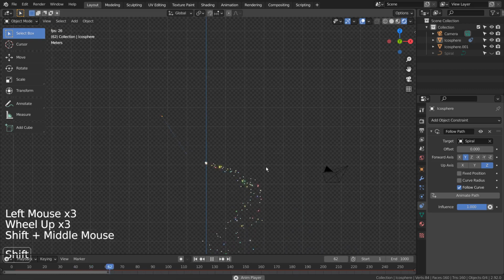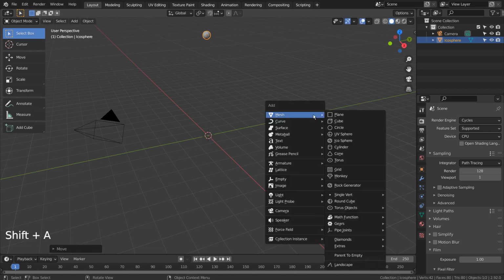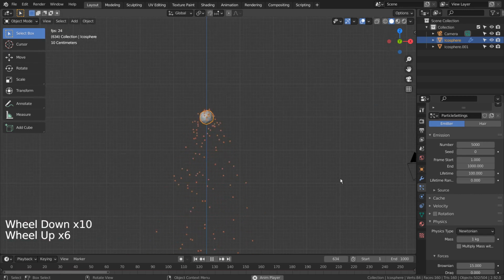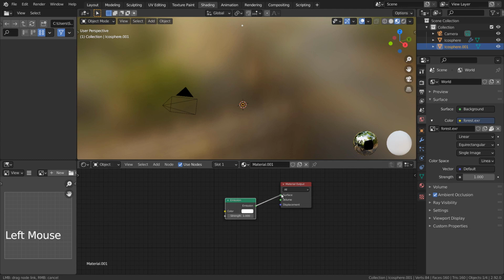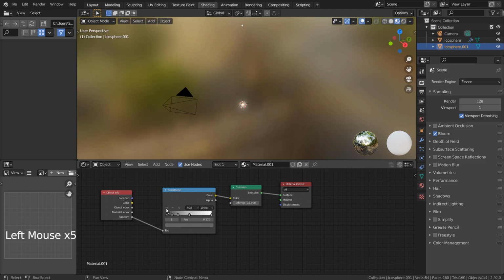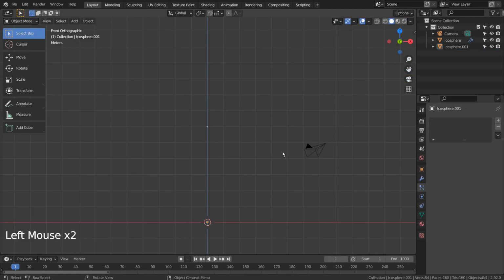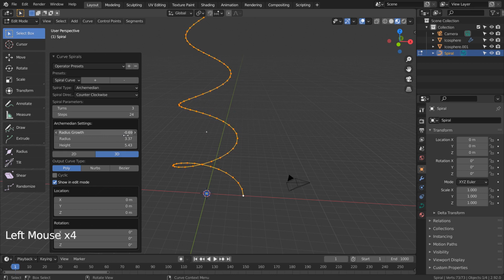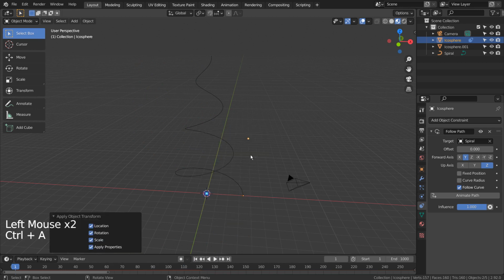Blender beginner series No. 131 - Fairy dust animation